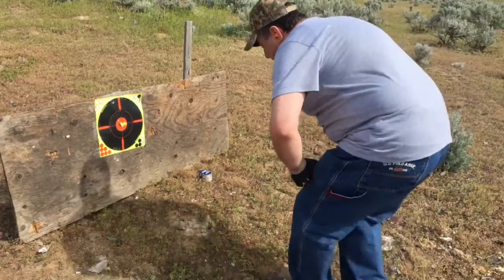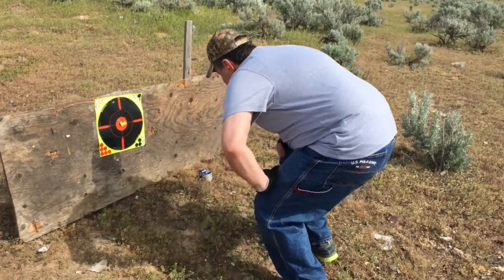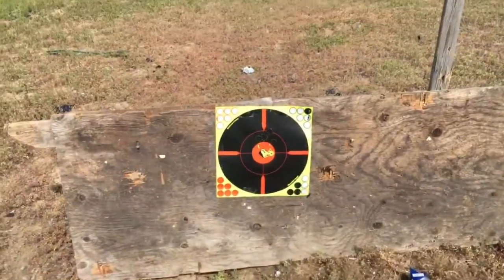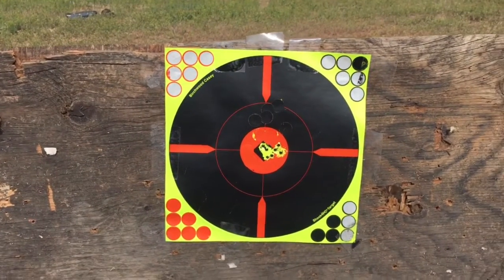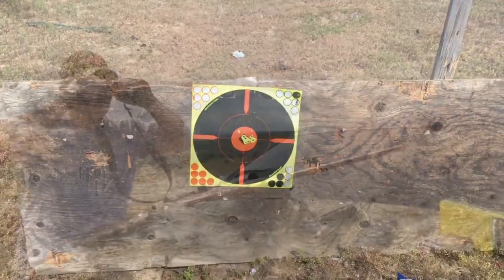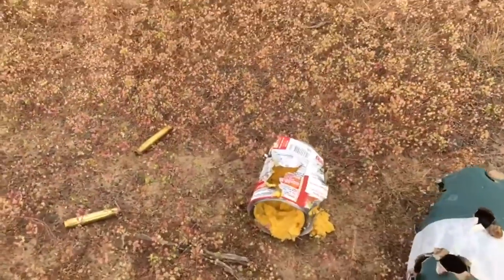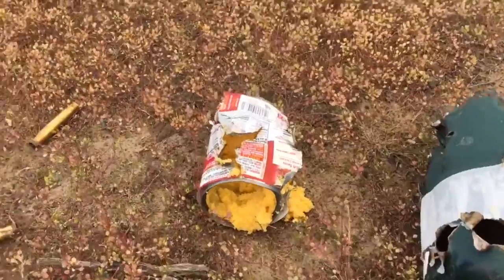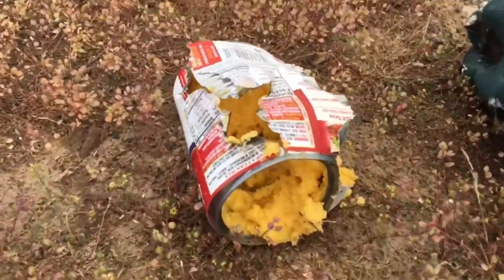Sighted Vortex Eagle Strike 1X6X24 on Colt M4. And Nikon Prostaff BDC on Winchester Model 70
Sighting Vortex Eagle Strike on Colt M4
And Nikon Prostaff BDC on Winchester Model 70